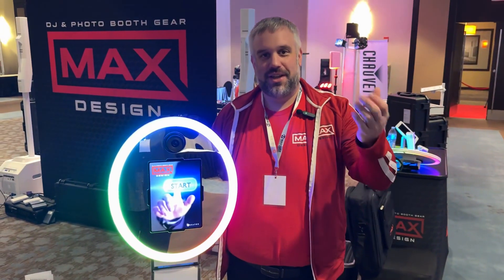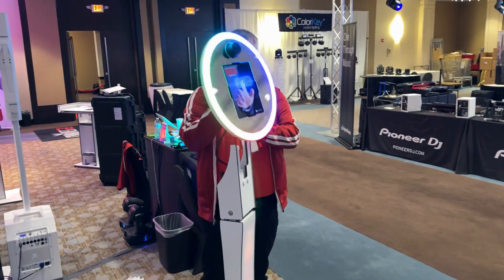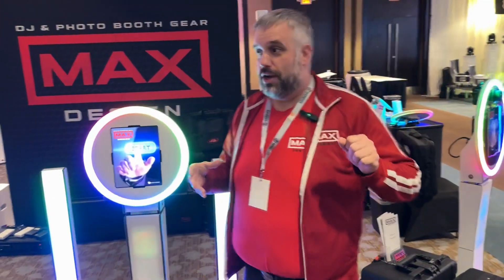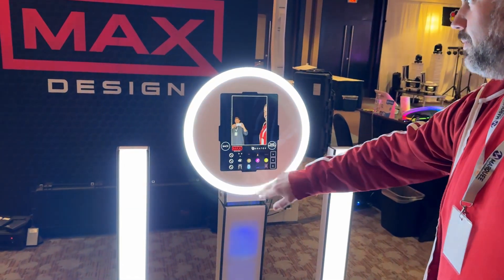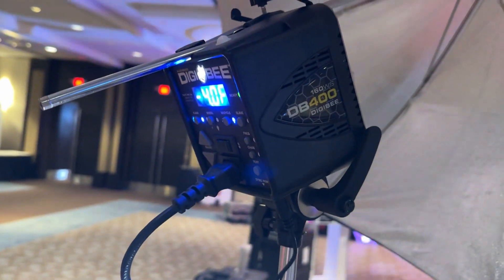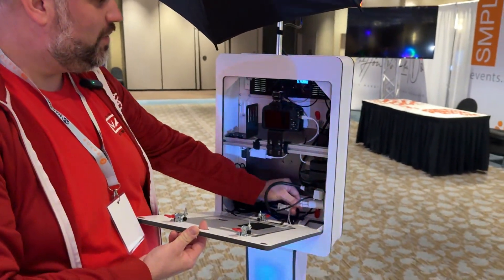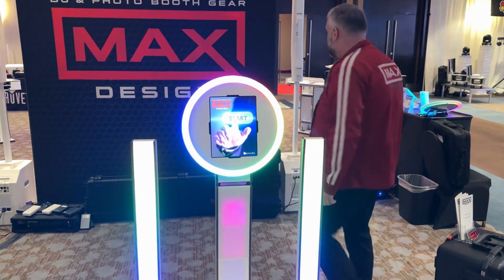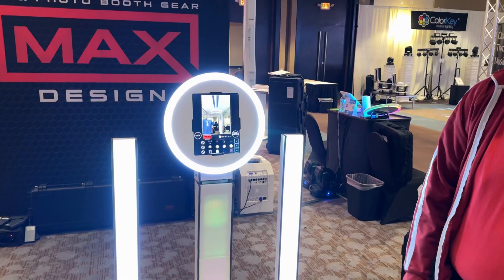New Photo Booths From Max Design at Marquee Show Chicago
Check out all of the Photo Booths from Max Design and Danny Max